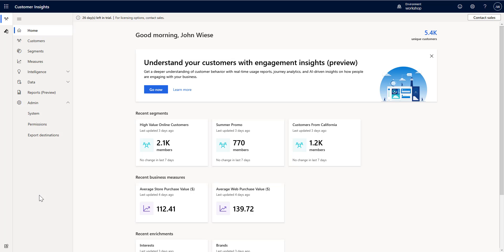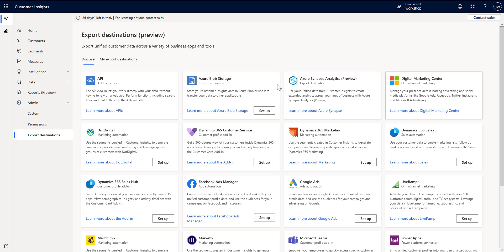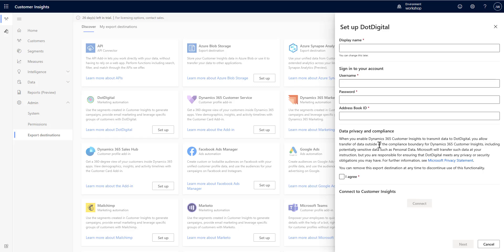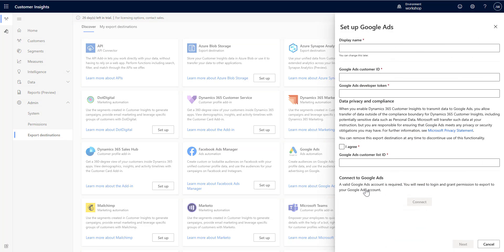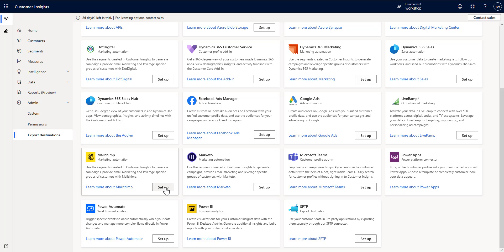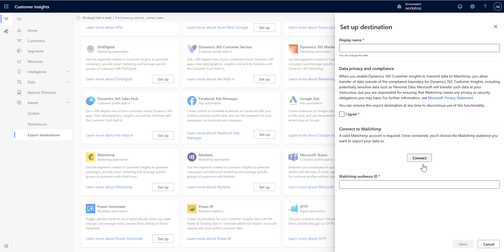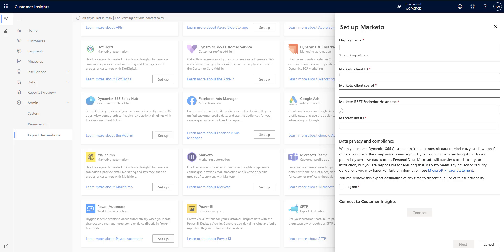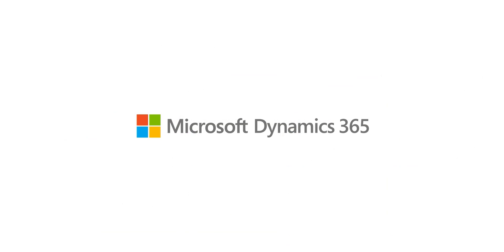Dynamics 365 Customer Insights in under 5: New Marketing Automation Export Destinations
Do you use Marketo, Google Ads, Mailchimp, or  DotDigital?  We've recently released new export destinations for each of these in Customer Insights.  In this video I'll quickly walk you through setting up these connectors.